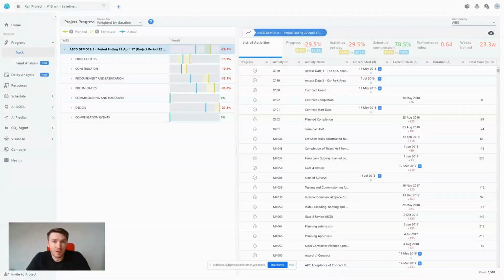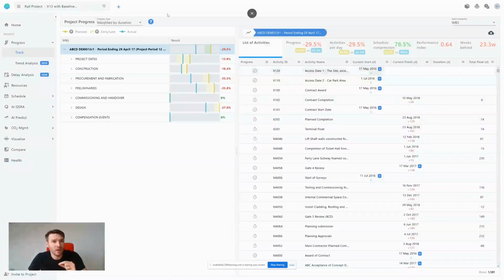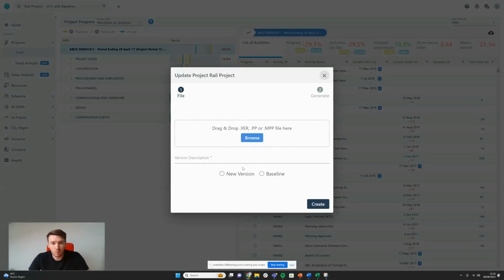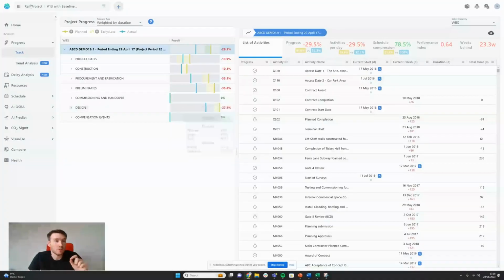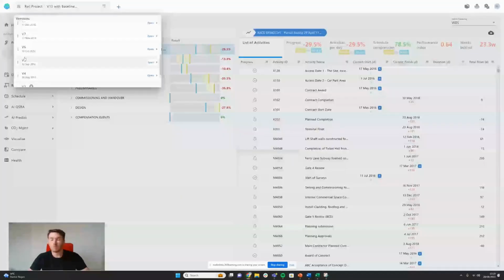Uploading a schedule update into Nodes & Links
In this tutorial, we delve into the advanced functionalities of the Nodes and Links AI platform, specifically focusing on the intricate process of reviewing project updates and changes. Learn the technical nuances of uploading schedules, automating version creation, and conducting detailed comparisons. Explore the dynamic capabilities of the system in recalculating critical parameters for thorough schedule analysis. Join us to gain a deeper understanding of leveraging Nodes and Links AI for intricate project review processes.